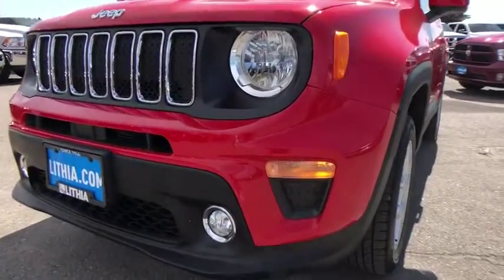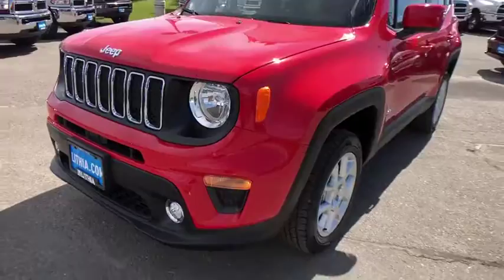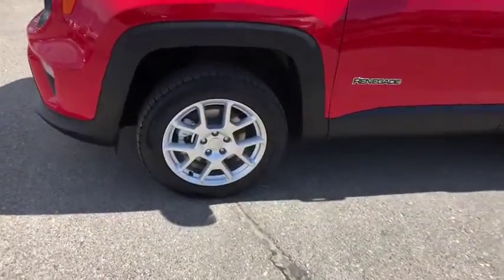2019 Jeep Renegade Helena, Missoula, Great Falls, Butte, Bozeman, MT KPK12545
Colorado Red Clear Coat New 2019 Jeep Renegade available in Helena, Montana at Lithia Chrysler Dodge Jeep Ram Fiat of Helena. Servicing the Missoula, Great Falls, Butte, Bozeman, MT area.
2019 Jeep Renegade Latitude 4x4 - Stock#: KPK12545 - VIN#: ZACNJBBB5KPK12545

Lithia Chrysler Dodge Jeep Ram Fiat of Helena
3401 US Highway 12 E

FUEL EFFICIENT 29 MPG Hwy/21 MPG City! Colorado Red Clear Coat exterior, Latitude trim. Satellite Radio, iPod/MP3 Input, ENGINE: 2.4L I4 ZERO EVAP M-AIR, PASSIVE ENTRY REMOTE START PACKAGE, TRANSMISSION: 9-SPEED 948TE AUTOMATIC... CLICK ME! KEY FEATURES INCLUDE: Back-Up Camera, Satellite Radio, iPod/MP3 Input Rear Spoiler, MP3 Player, 4x4, Aluminum Wheels, Privacy Glass, Steering Wheel Controls, Child Safety Locks. OPTION PACKAGES: PASSIVE ENTRY REMOTE START PACKAGE Keyless Entry w/Panic Alarm, Remote Start System, ENGINE: 2.4L I4 ZERO EVAP M-AIR (STD), TRANSMISSION: 9-SPEED 948TE AUTOMATIC (STD). EXPERTS ARE SAYING: Great Gas Mileage: 29 MPG Hwy. MORE ABOUT US: Lithia Chrysler Jeep Dodge of Helena, located at 3377 US Highway 12 E Helena, Montana is happy to tell you that we've been serving the Great Falls, Butte and Bozeman area for longer than many of you might have owned your current car. With those years comes invaluable expertise, which we put to your advantage. We're not just talking acumen on new RAM, Dodge, Jeep and Chrysler models, but used cars, service and auto repairs and perhaps most importantly - financing. Price does not include title, license, or dealer doc fees. Price contains all applicable dealer incentives and non-limited factory rebates. You may qualify for additional rebates; see dealer for details.